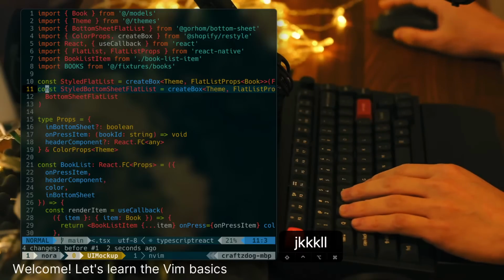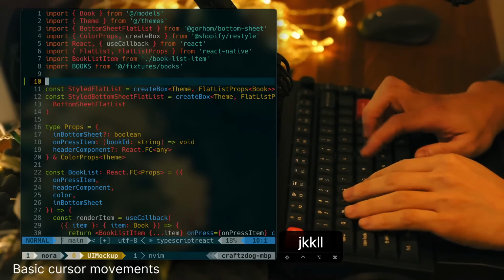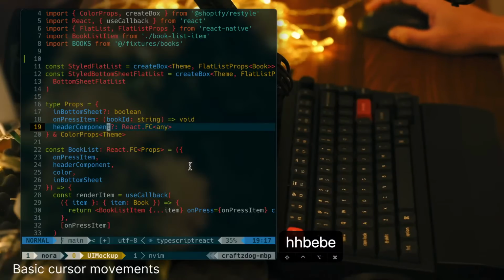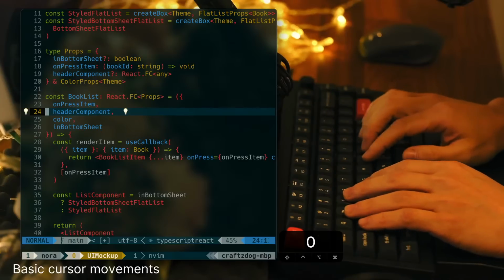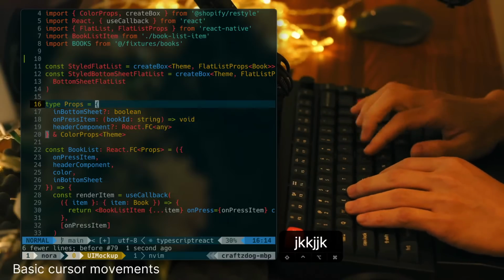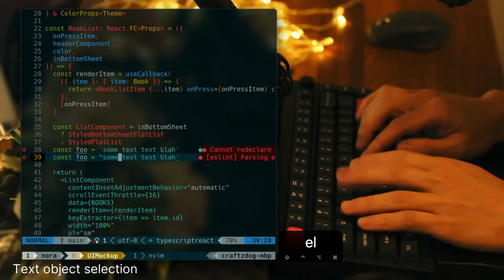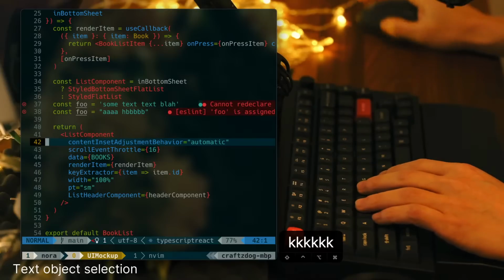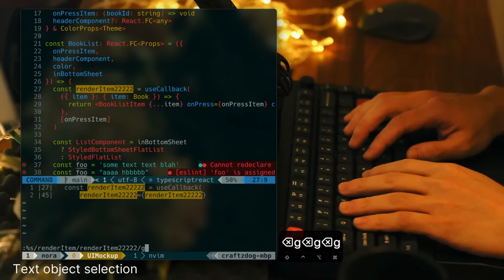Let's learn the basics of Vim together!